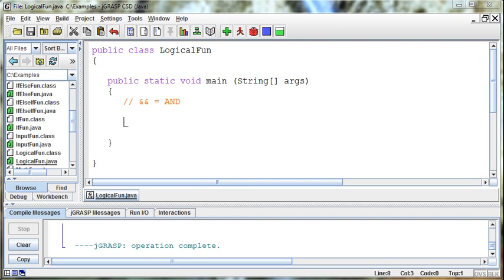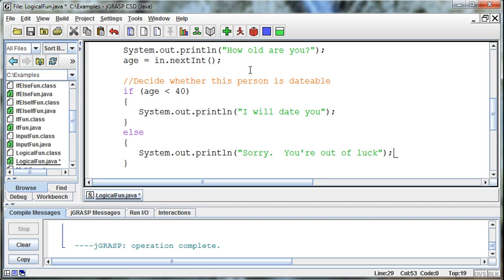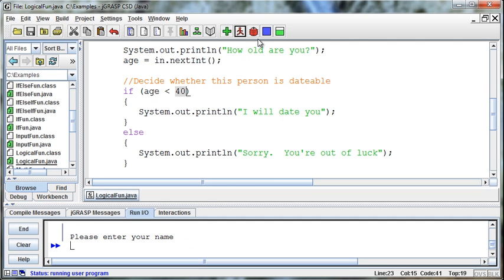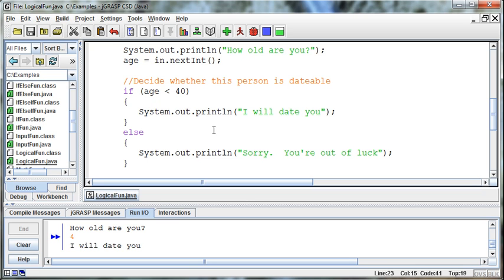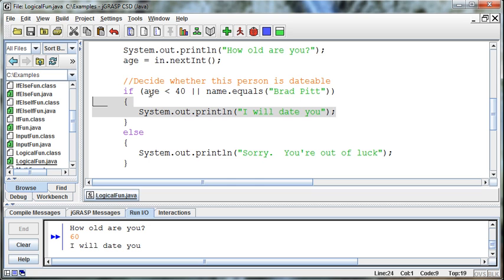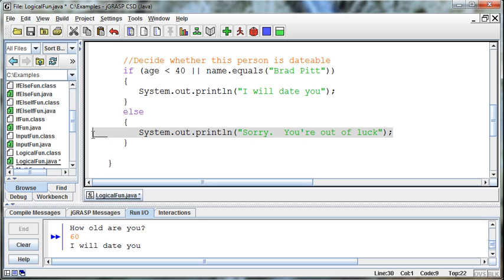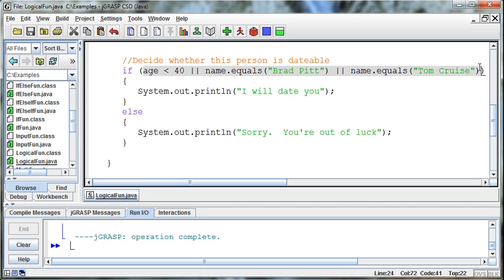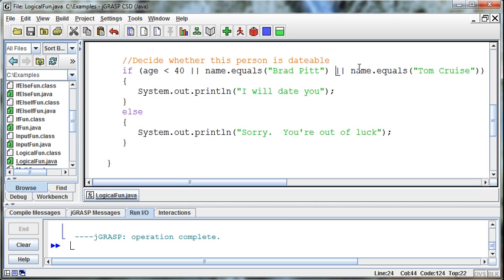022 - Logical Operators - Part 02 (OR, NOT)